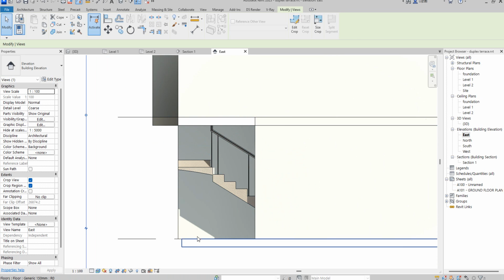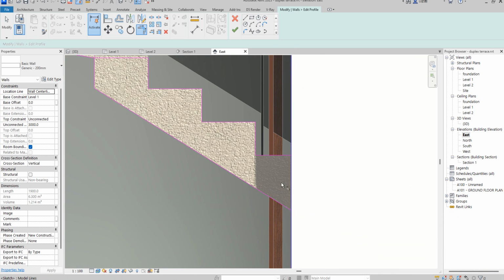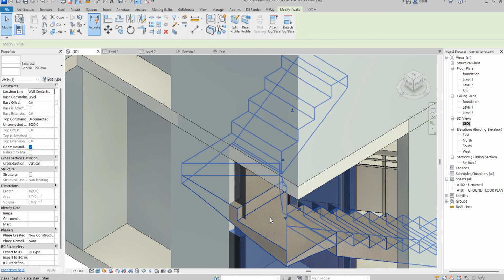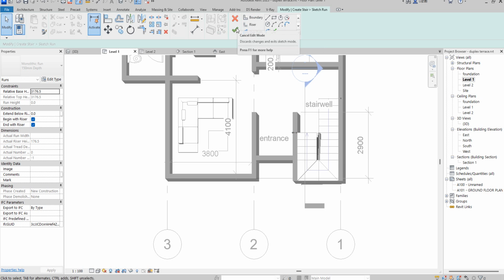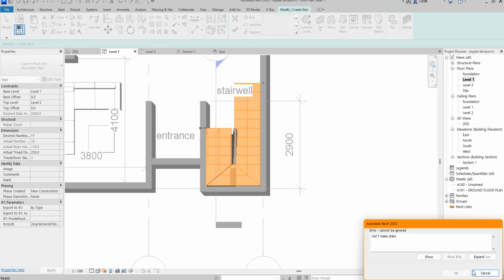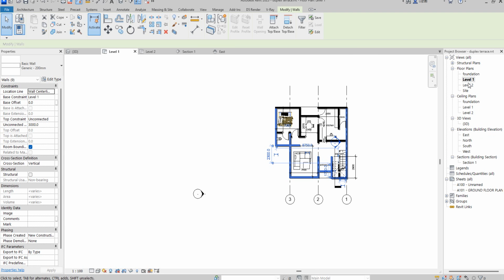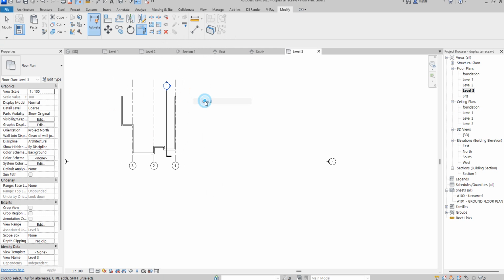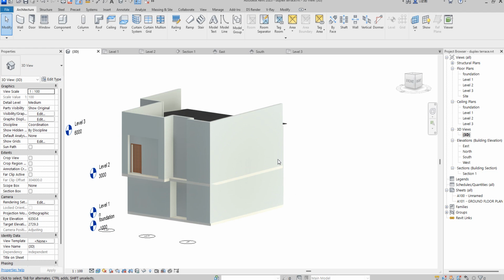MODERN TERRACE DUPLEX REVIT TUTORIAL 3 ROOF PLAN